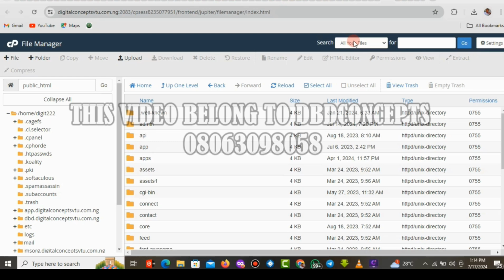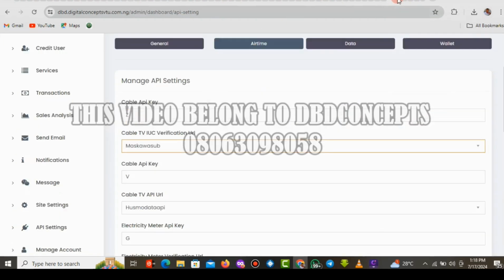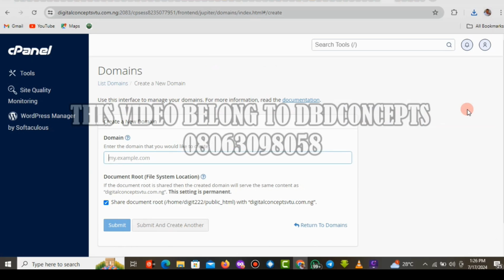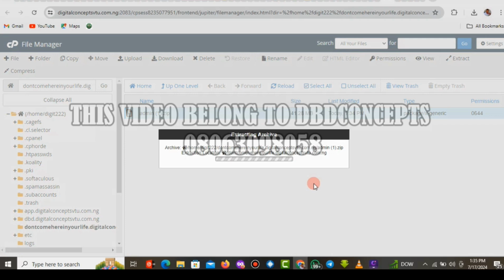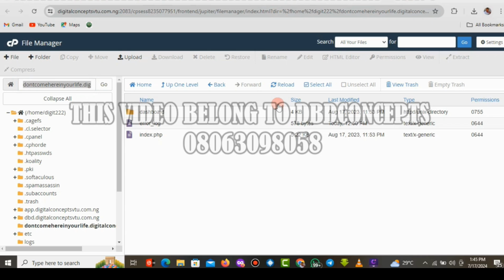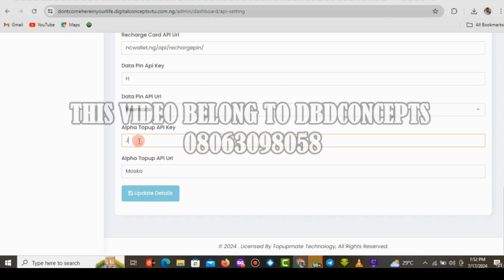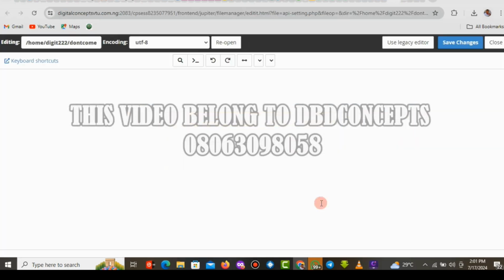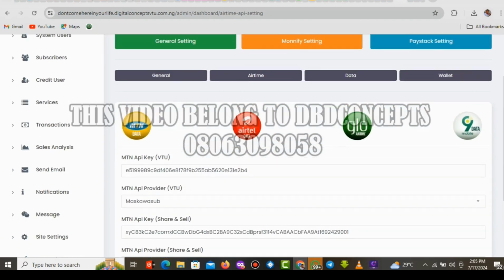How to Secured your Vtu website from hackers with these secrets in || 2024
In this video I'll show you step by step how you can secured your vtu website using these secrets without stress

I have explained everything you need to know and how you can secured your vtu website especially topupmate script